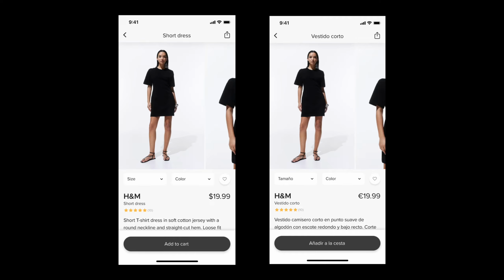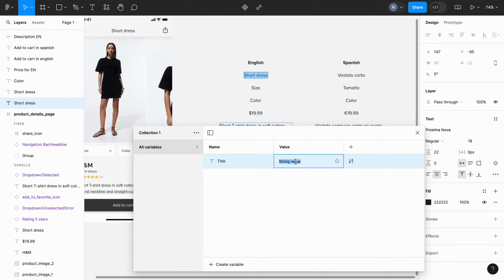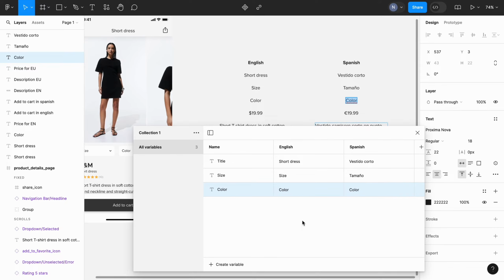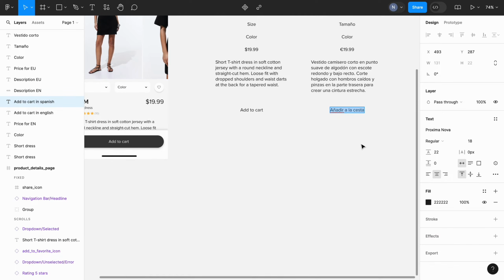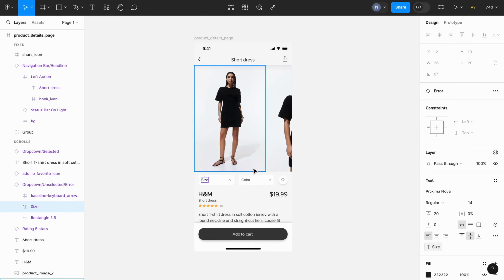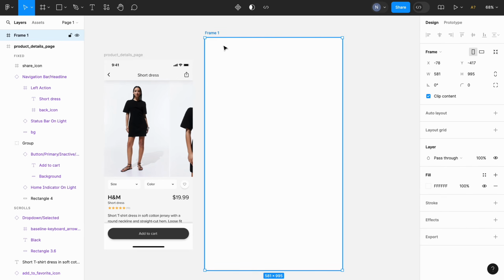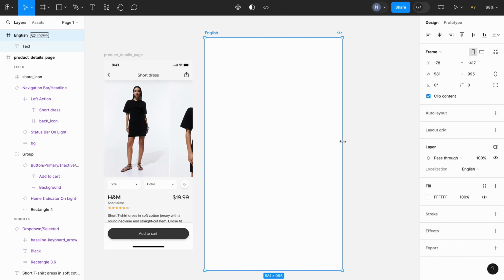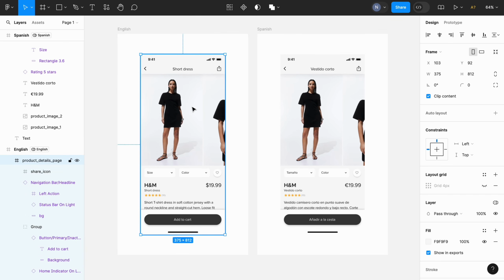Language localization in Figma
In this tutorial, I will show how to do language localization for UI using string variables. You will also learn how to quickly switch between language mode using a simple dropdown right in Figma.